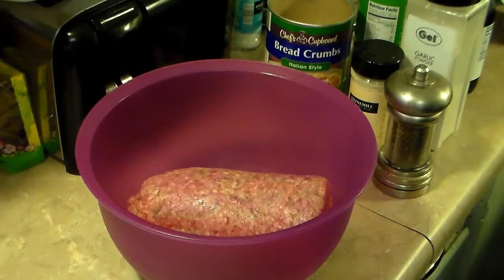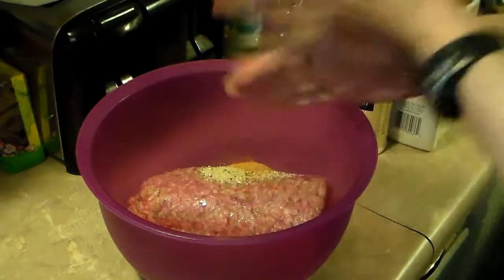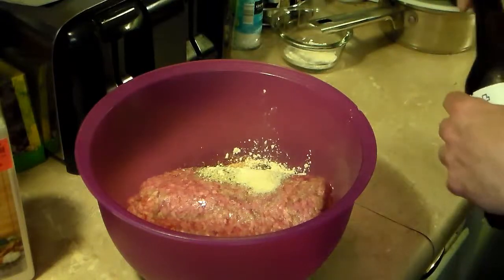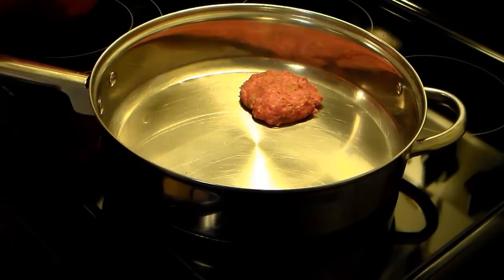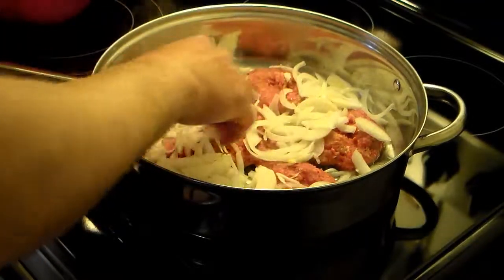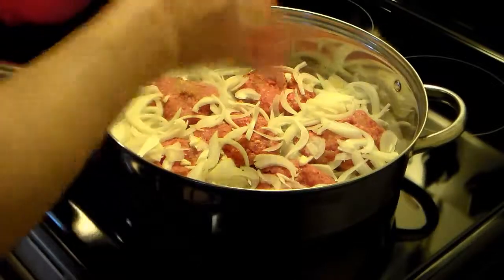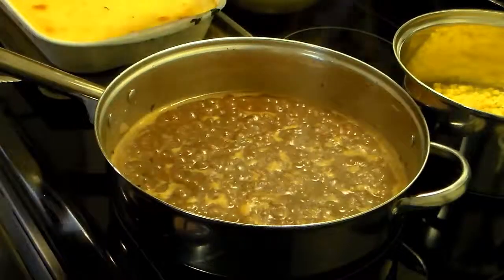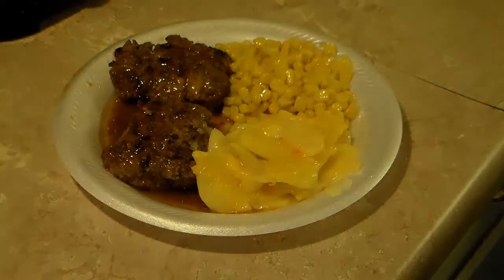Hamburger steak patties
Hamburger steak patties comfort food at it's best.